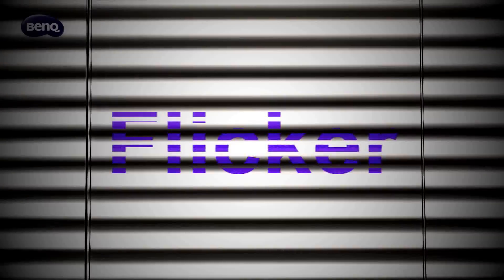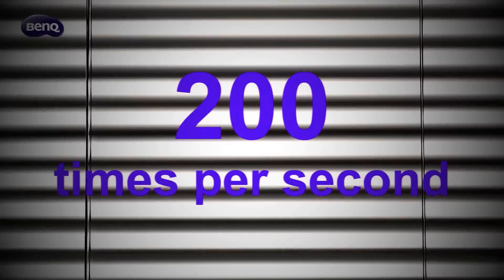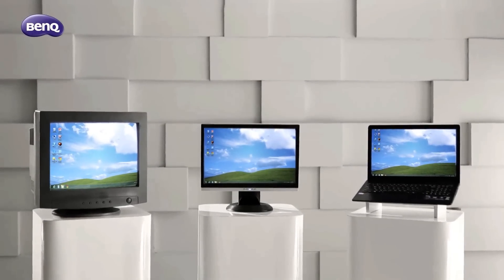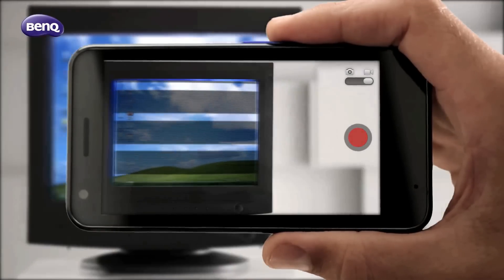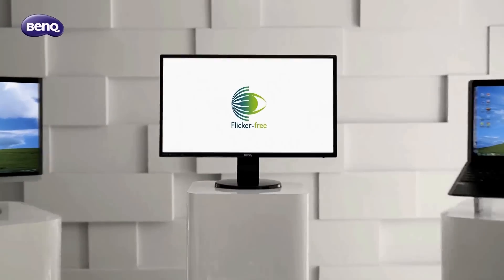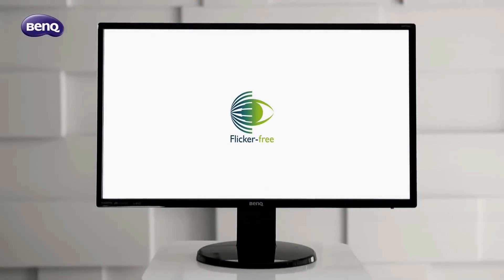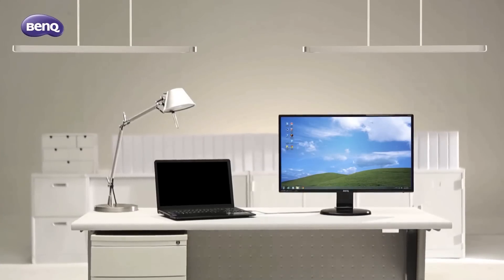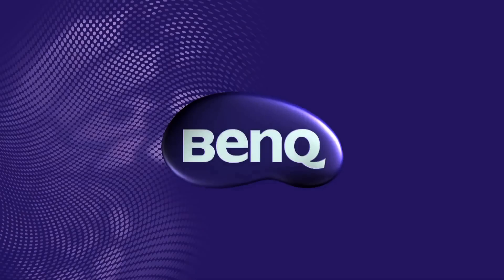BenQ Eye-care Monitor - Flicker-free Technology Demo Video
BenQ Launches a Full Range of Flicker-free Monitors for Added Eye Comfort, Visual Enjoyment and Productivity. The Flicker-free technology eliminates flickering at all brightness levels and effectively reducing eye fatigue. Free your eyes from flickers by switching to Flicker-free Monitors and let your eyes do less work.